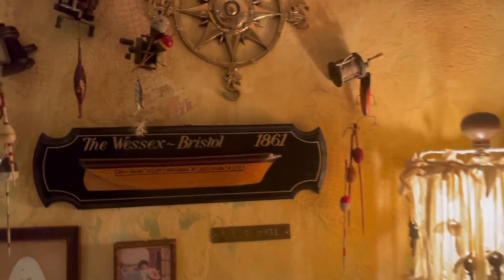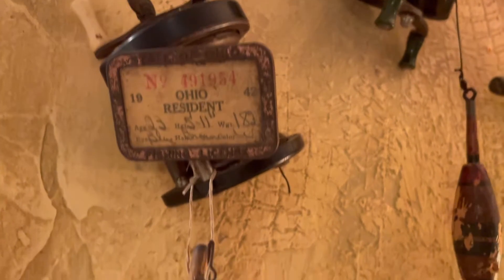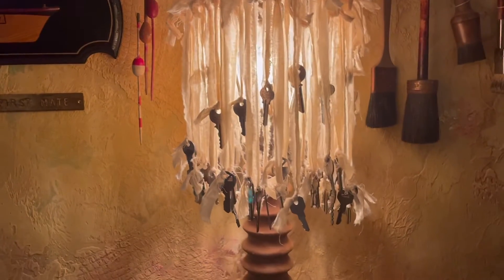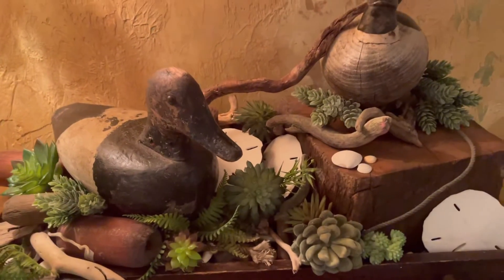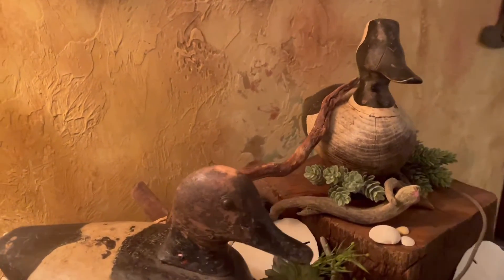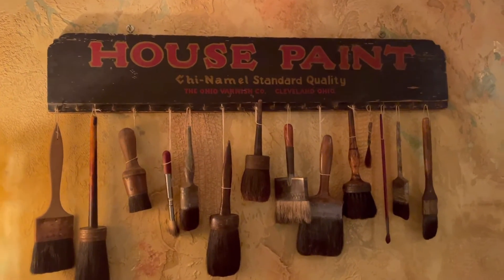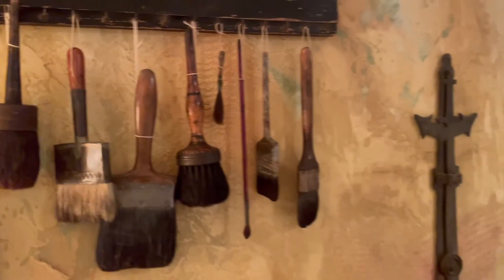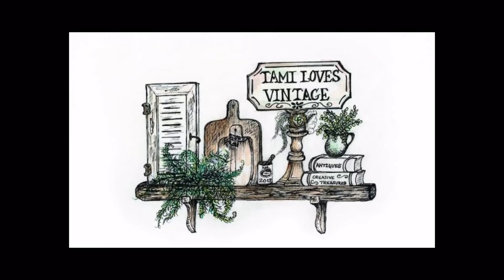Nautical / Paint Decor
I love collecting old painting tools since I have been painting houses with a team of girls for the last 28 years. I also have a love for antique nautical treasures. My children grew up boating and we have always loved the water. Of course someday I dream of living on the water somewhere and I hope to have a nice collection of decor ready to go when that day happens. ￼